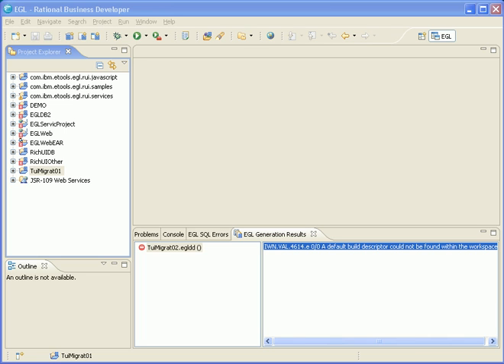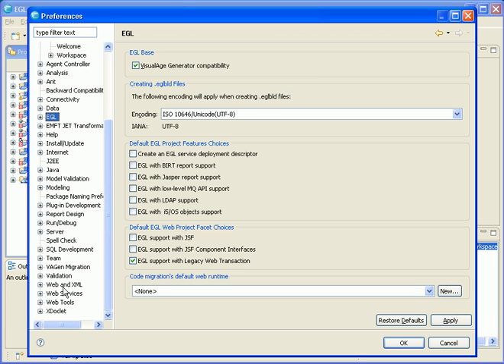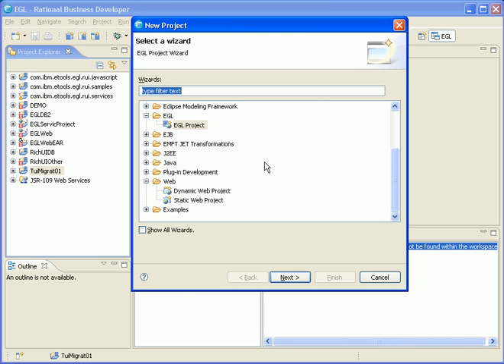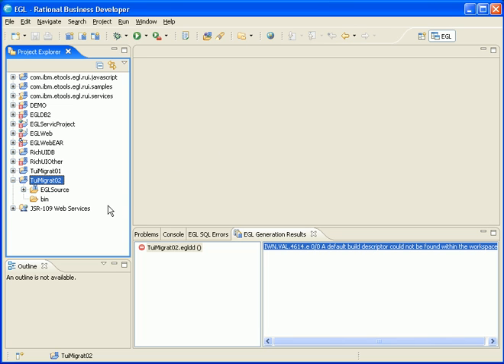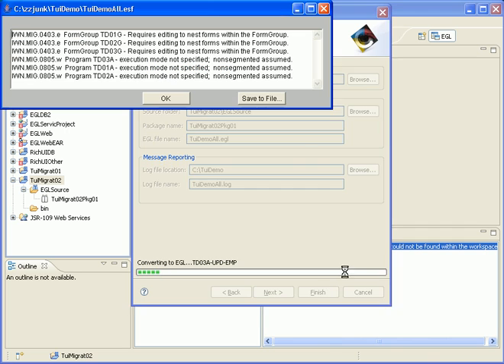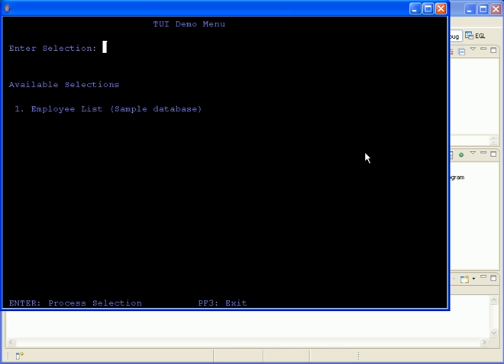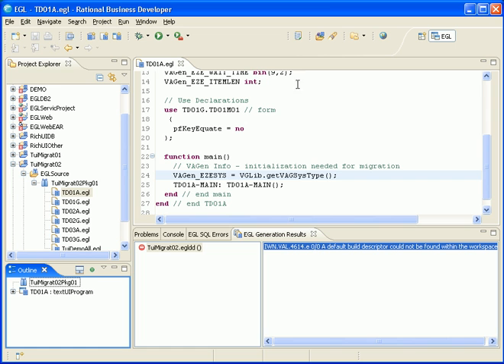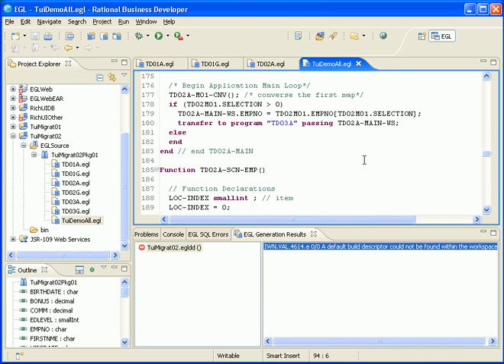IBM VAGen to EGL migration demonstration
This video provides a very high level demonstration of the steps required to migrate a simple application from Visual Age Generator to IBM Rational Business Developer.

Presented by: John Trevisan